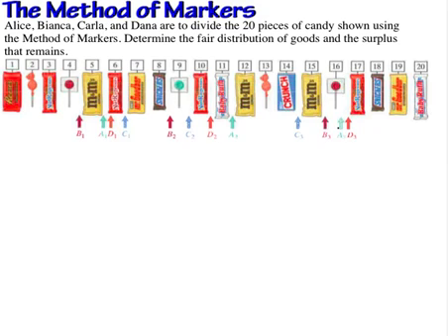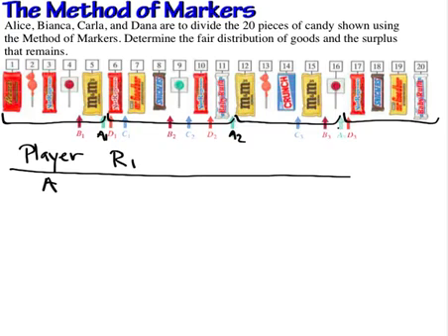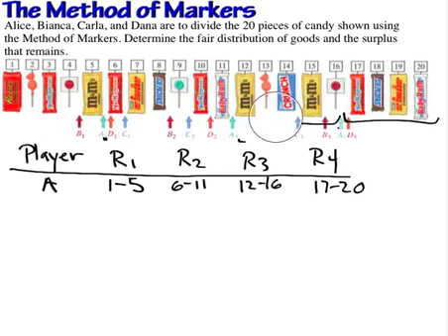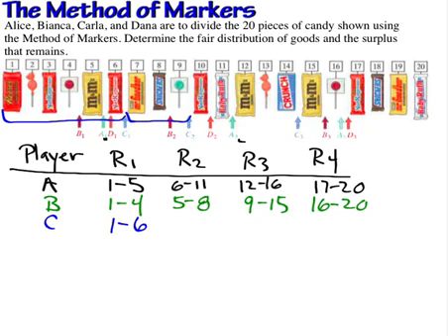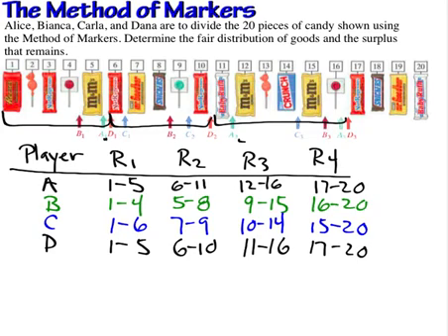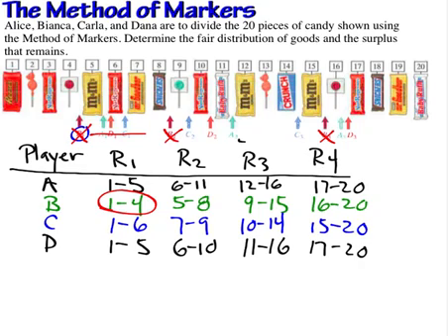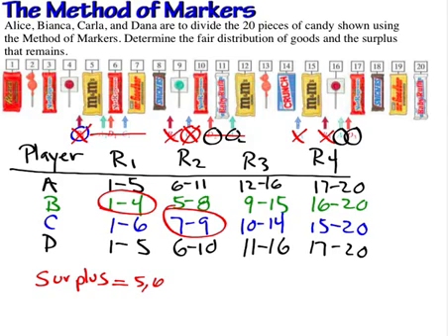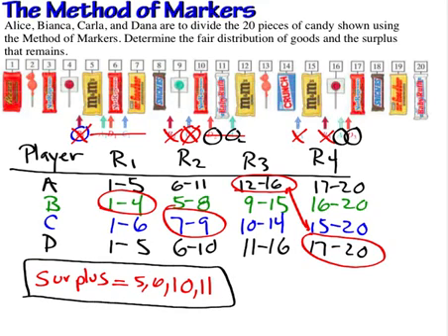The Method of Markers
Use the Method of Markers to find a fair distribution of goods among four players. The Method of Markers is a technique used to distribute many items of nearly equal value among the players involved in the game.